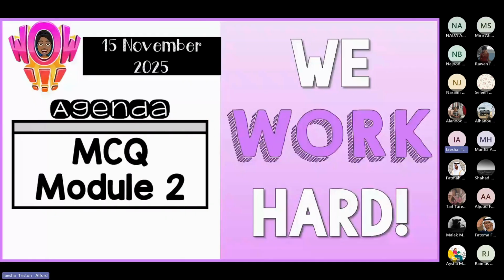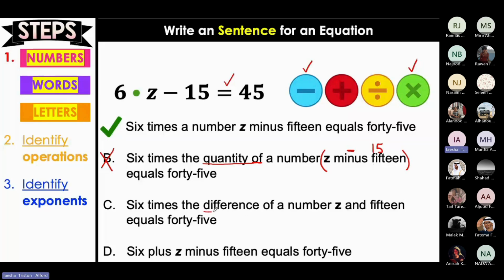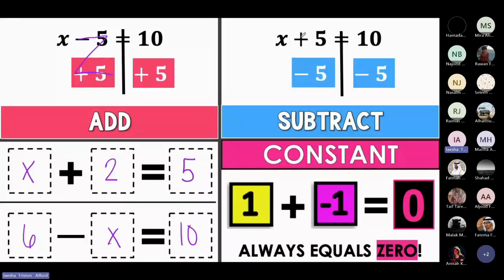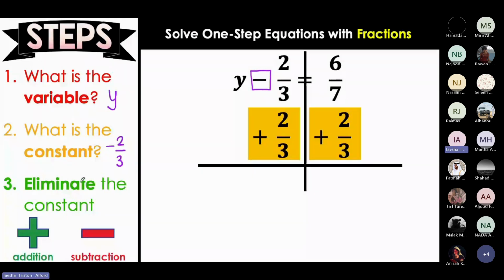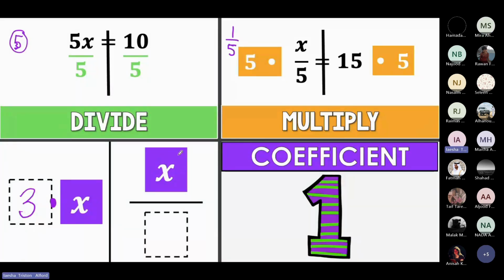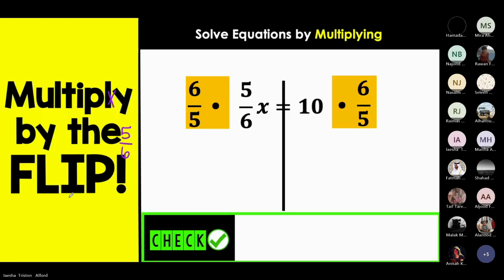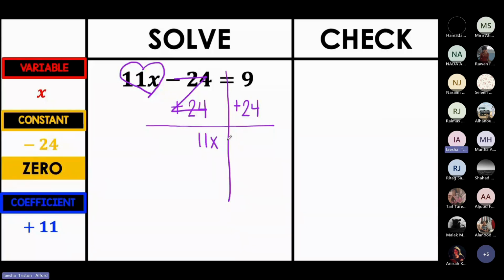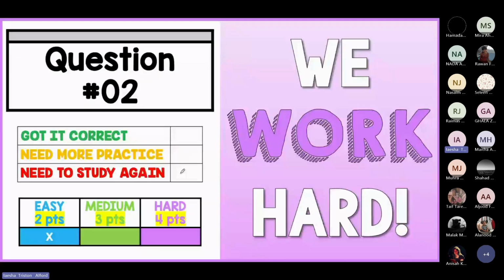9 General REVEAL - Term 1 - MCQ - Lesson 2.1, 2.2, 2.3 (25/26 AY)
This video provides a step-by-step explanation of the multiple choice questions for Lesson 2.1, Lesson 2.2, and Lesson 2.3 based on the Grade 9 General Term 1 end of term exam coverage for 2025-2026 academic year.